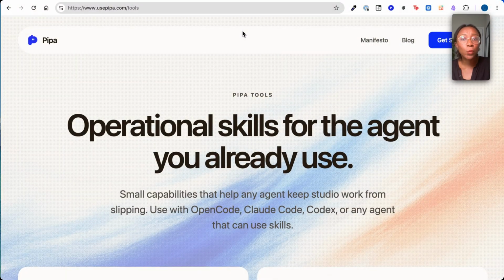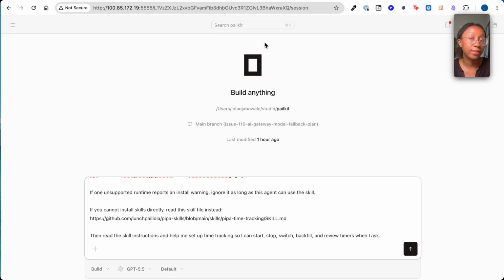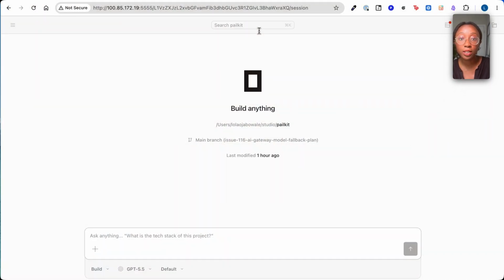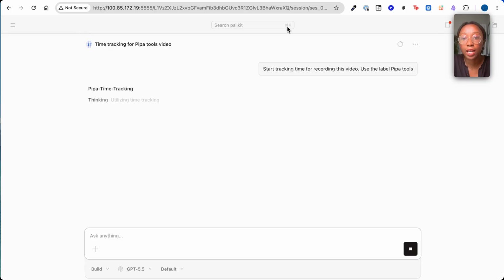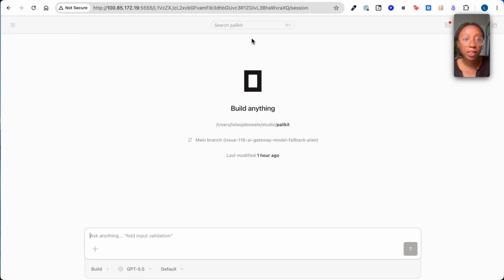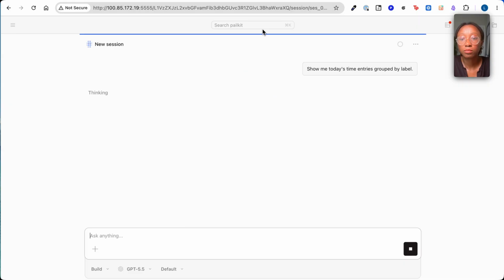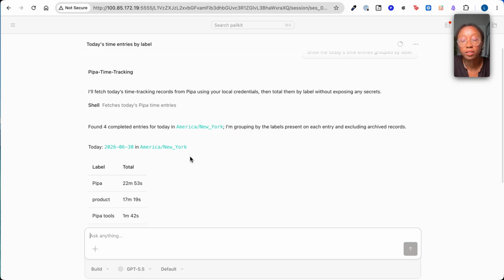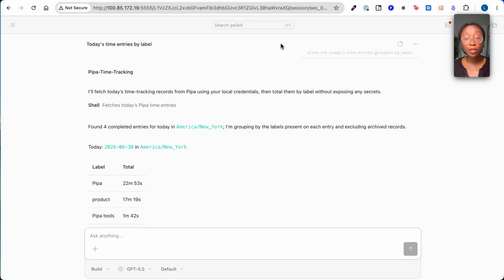How to track time from Claude, Codex, OpenCode, or any agent session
Learn how to use this agent skill for time tracking during agent sessions. Master the workflow to manage billable hours effectively.

Efficient time tracking software is essential for service businesses where every minute impacts your bottom line. This tutorial demonstrates how to start a new time entry, check existing active timers, and organize your work logs. You will see exactly how to retrieve time records grouped by specific labels, ensuring your data remains structured and accurate.

Whether you are managing agent session management tasks or analyzing project costs, these Pipa tools features help you maintain clear records. We cover the entire process of setting up and reviewing entries so you can focus on client delivery rather than manual logging. By integrating these practices into your daily routine, you improve accountability and simplify billing for your service business tools.

🔗Chapters
00:00 Why time tracking matters for service businesses
00:34 Copy the Pipa time-tracking agent skill
00:51 Install the skill in your agent session
01:03 What the time-tracking skill can do
01:15 Start a timer in plain English
01:39 How the agent starts and switches timers
02:06 Stop the active timer
02:36 Review and aggregate tracked time
03:07 Recap: copy, install, track, and review